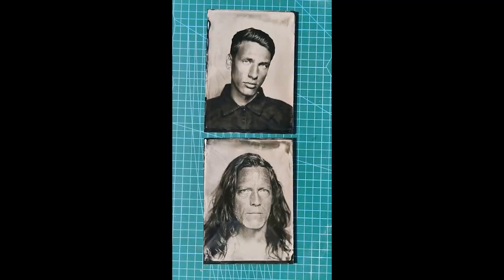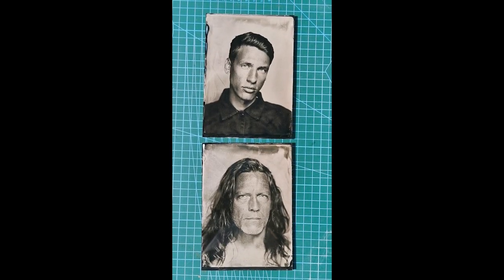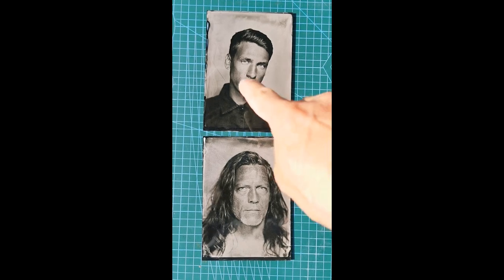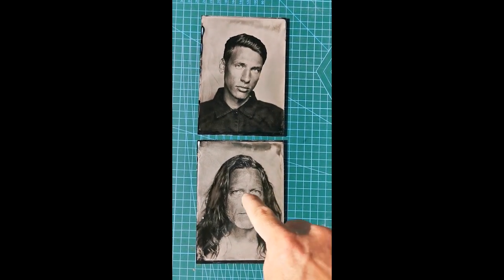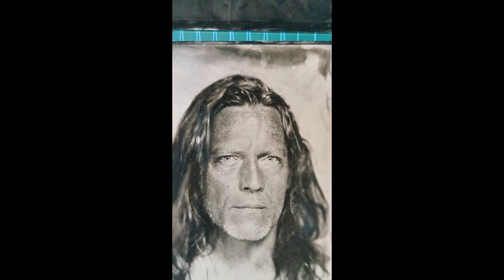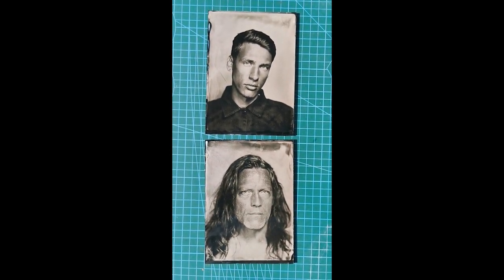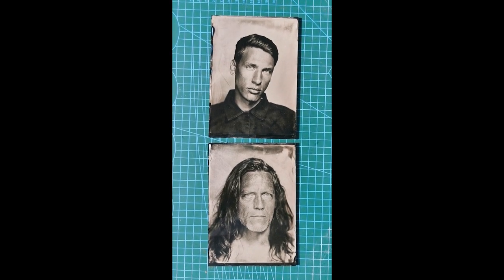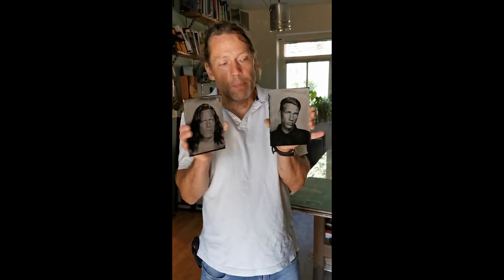Wet Plate Collodion Manual 001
I've started to write a wet plate collodion manual and I'll try to publish as much as this kind of content as possible. If I'm honest I would need to explain more why in this case the cutting of developer is resulting in better contrast, but that's all I can squeeze under 1 min format.
Borut